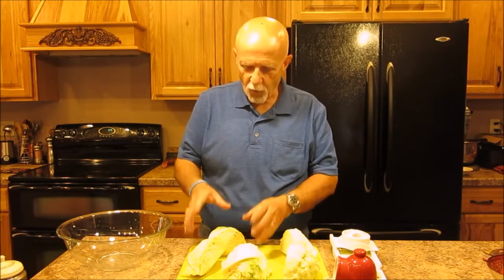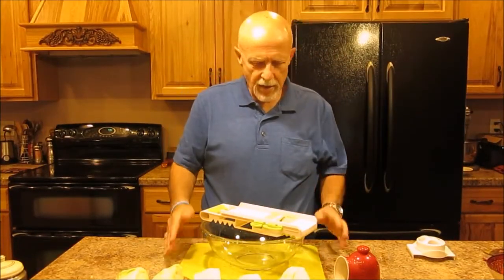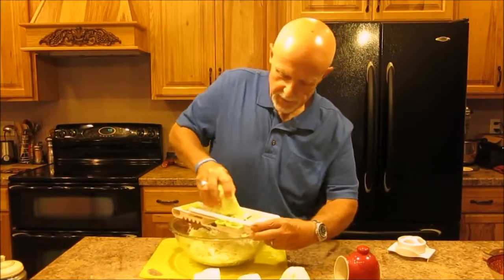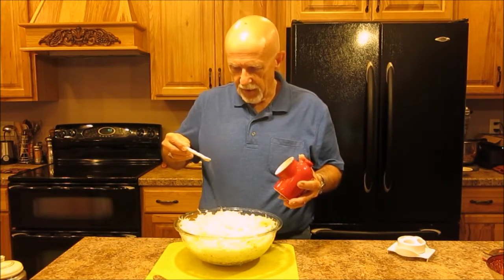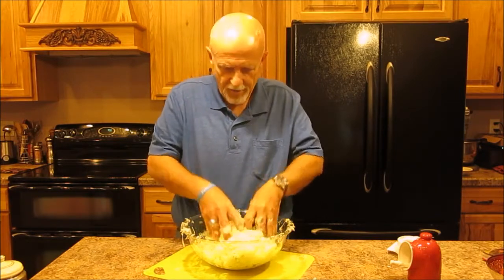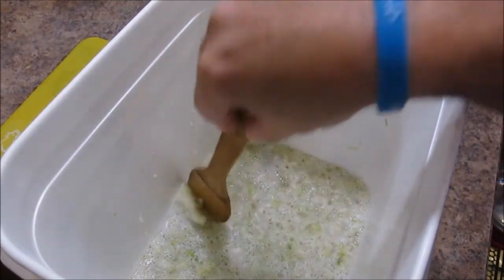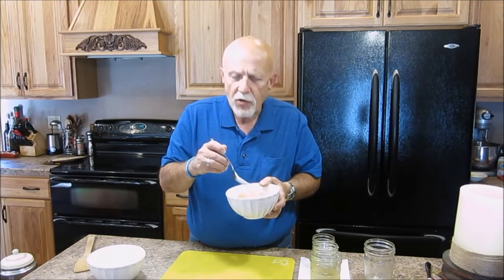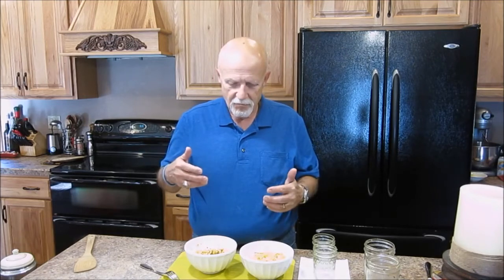Let's make some Sauerkraut !!!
How easy is it to make sauerkraut?  I'll show you in this video.